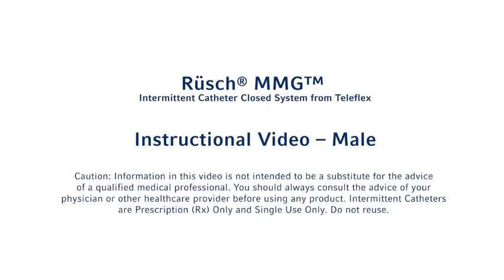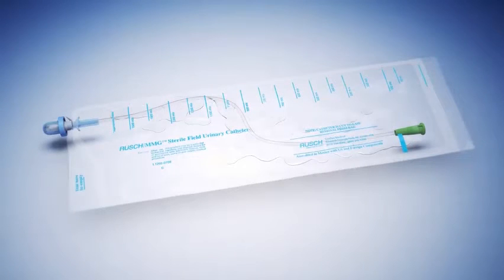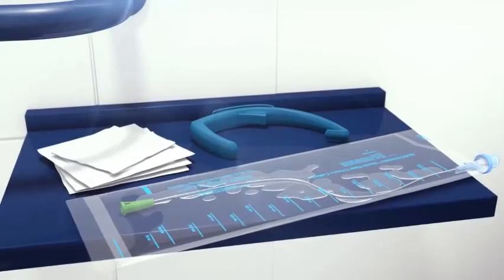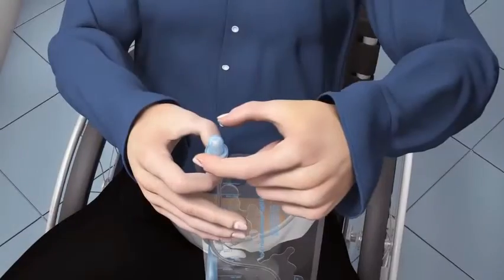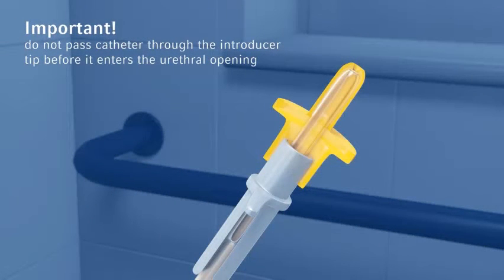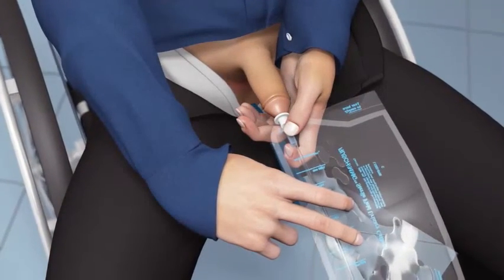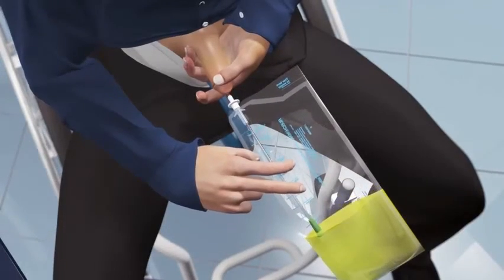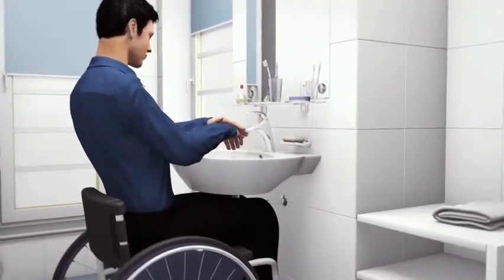Rusch MMG Intermittent Catheter Closed System- Male